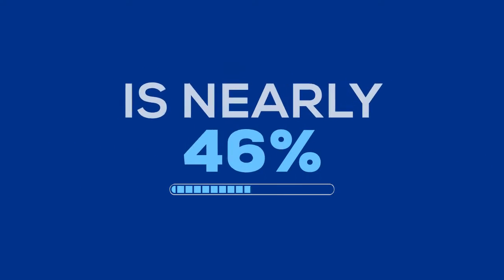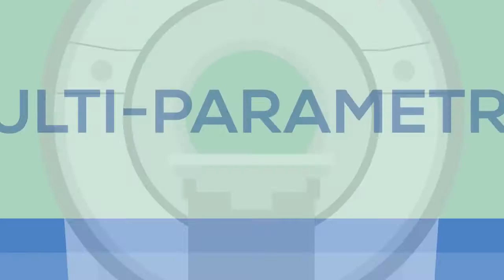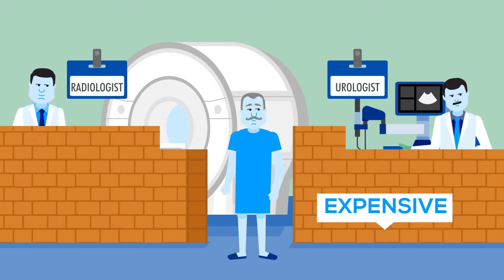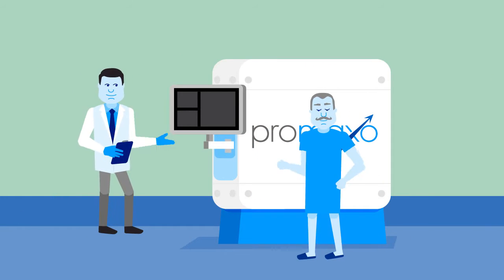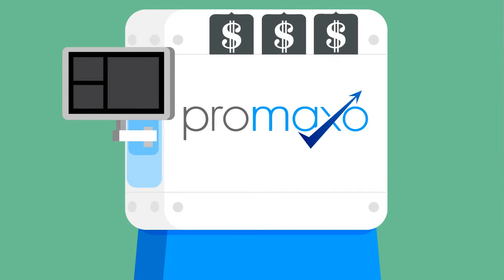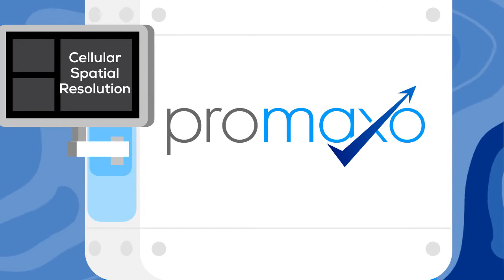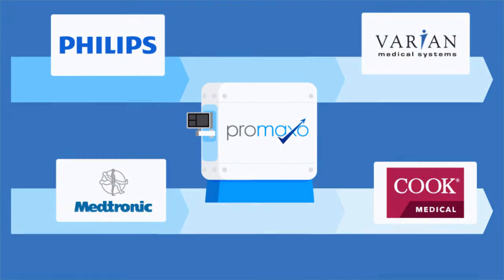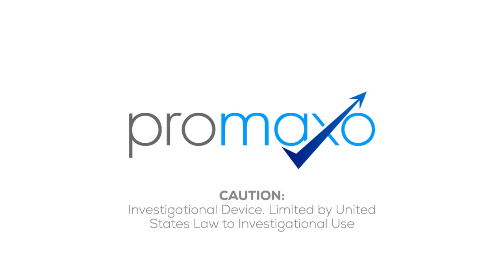Promaxo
Cost effective, office-based MRI with cellular spatial resolution